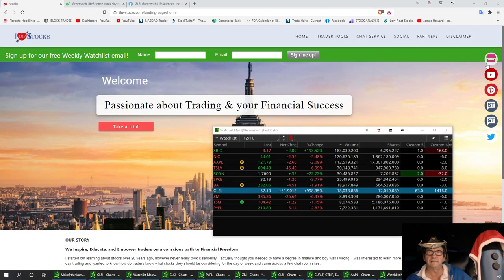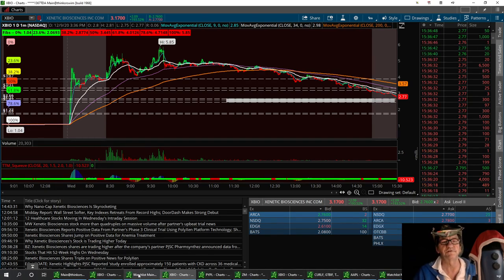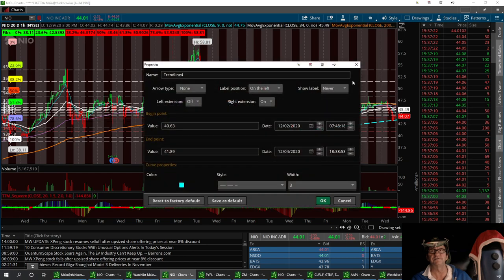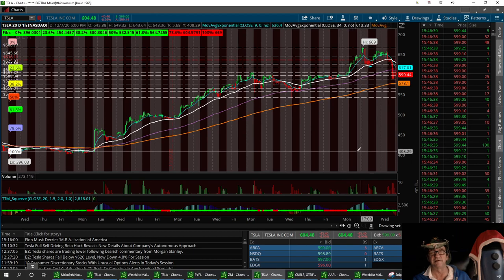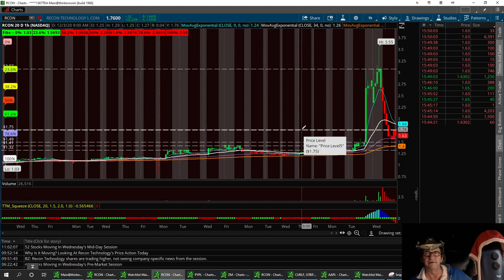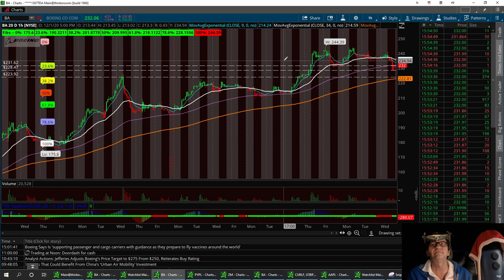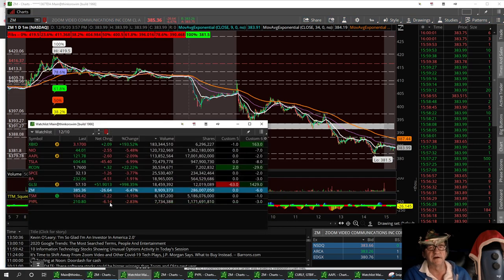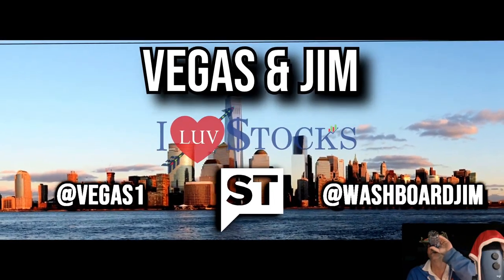Lets Turn these sour Grapes around, Technical Analysis XBIO NIO AAPL TSLA SPCE GLSI ZM PYPL